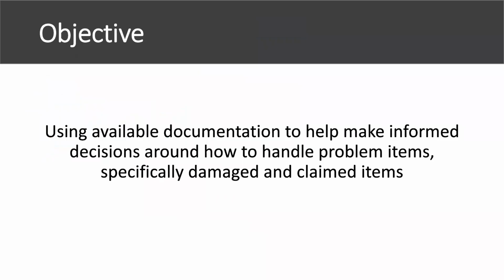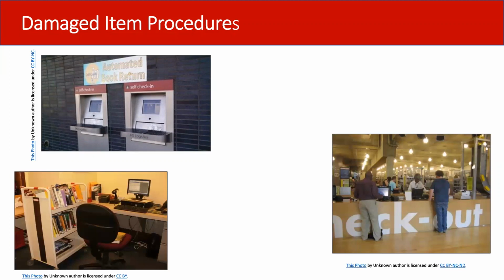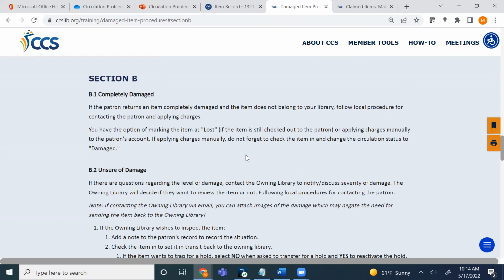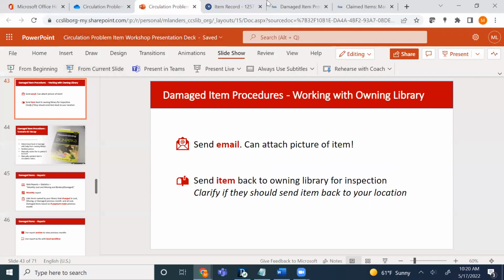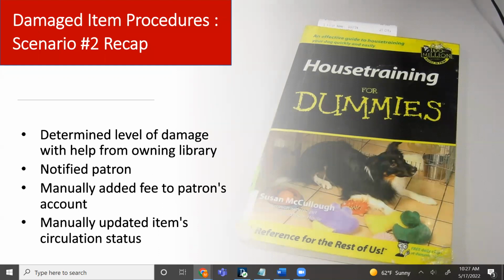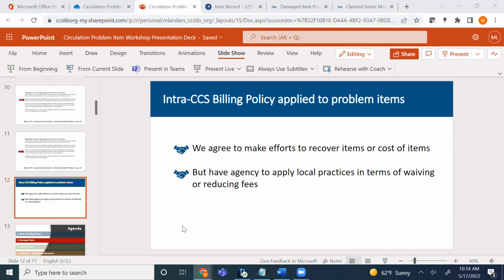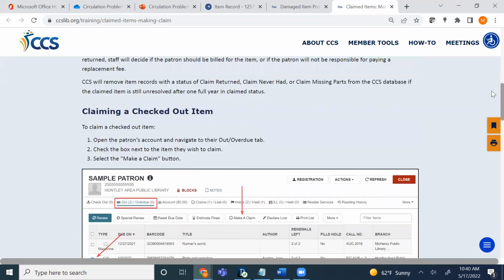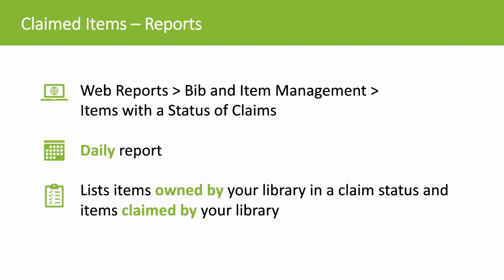Circulation Problem Item Workshop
Recording of the CCS Circulation Problem Item Workshop, held virtually on May 17, 2022.